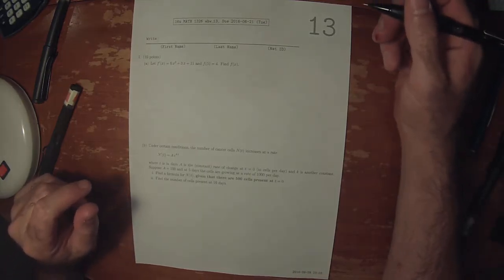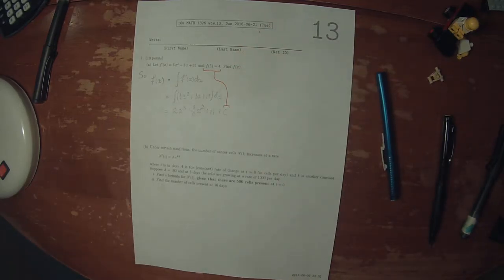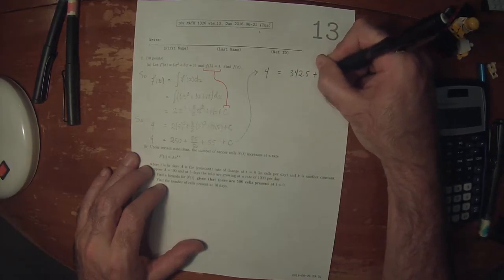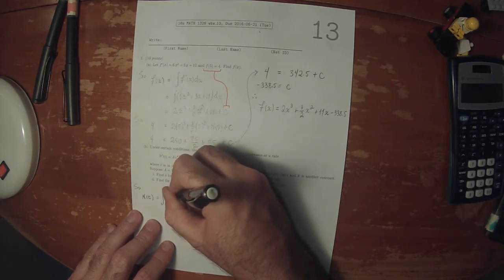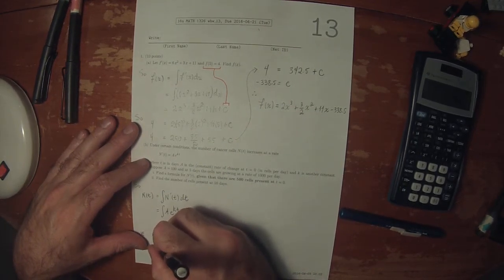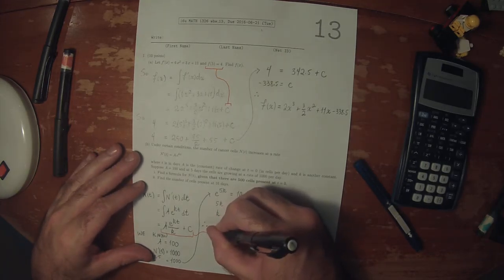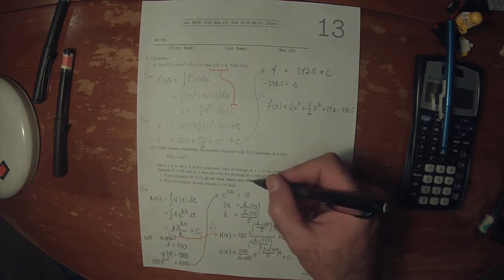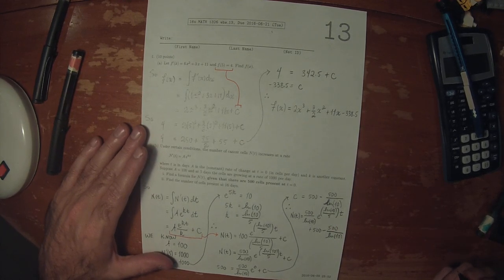16u MATH 1326: whw_13